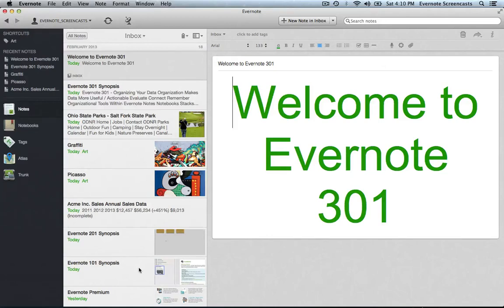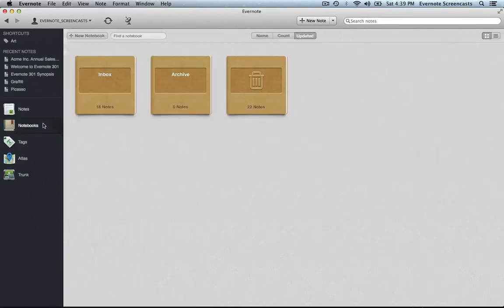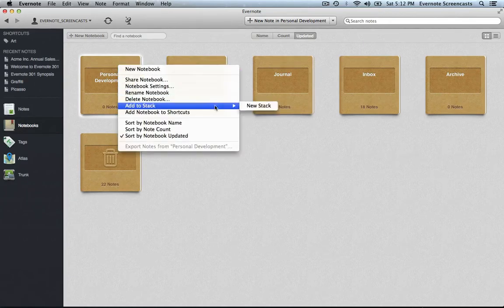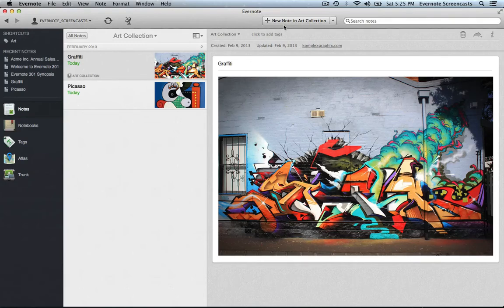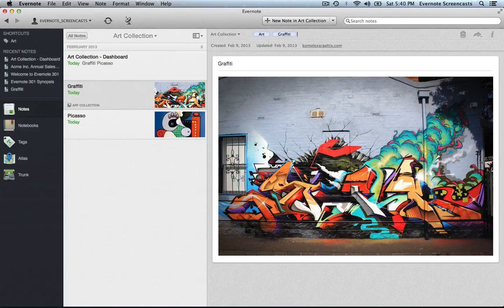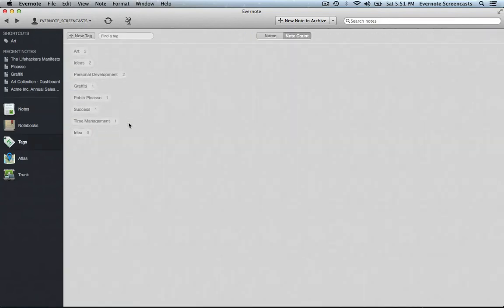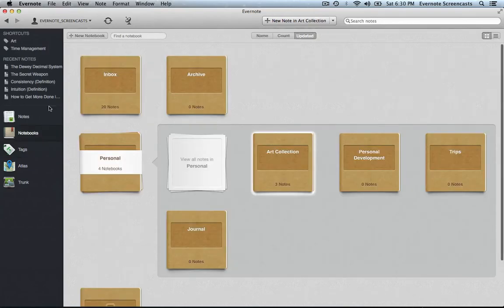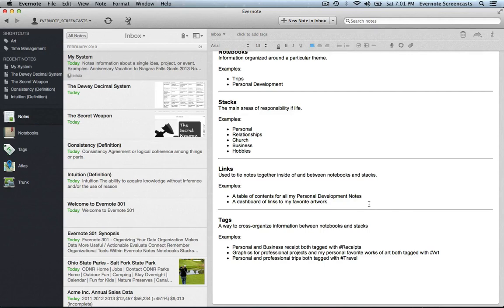Evernote 301 - Organizing Your Data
It isn't enough to get your data into Evernote. You have to organize it as well.